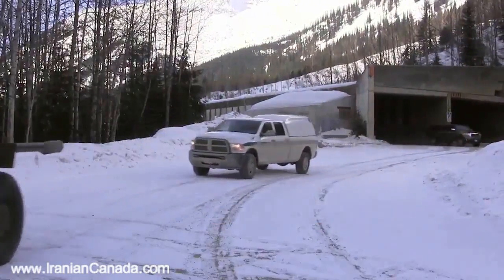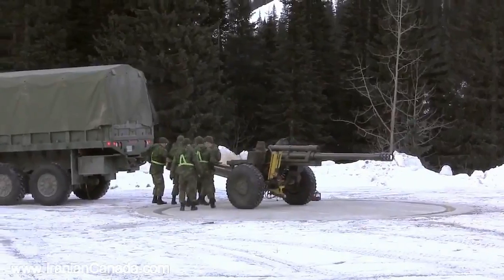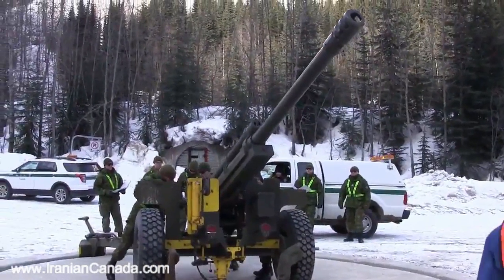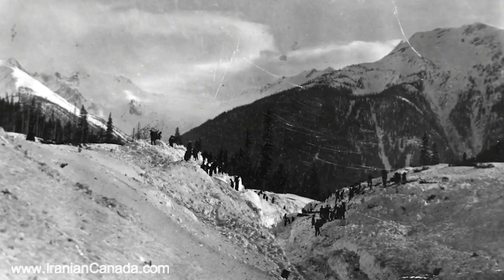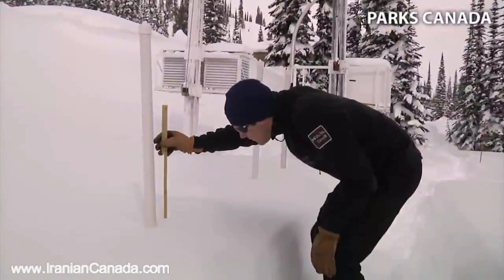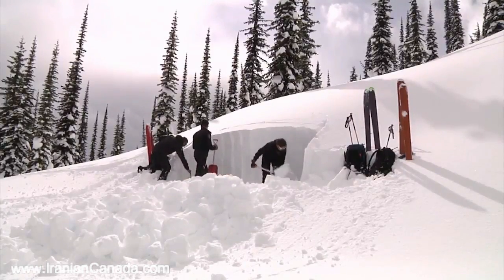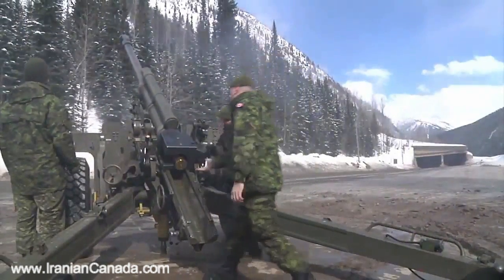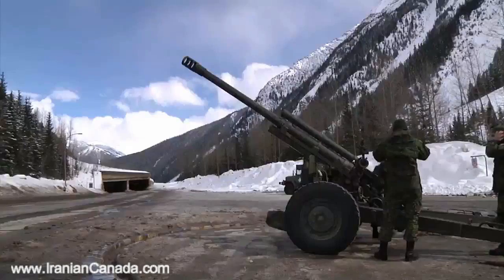Watch Canadian troops use artillery to control avalanches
Canadian Forces firepower and Parks Canada science come together in an avalanche control program in B.C.'s Rogers Pass. A troop sergeant-major says he enjoys the scenery while preparing howitzers to fire into the mountains.